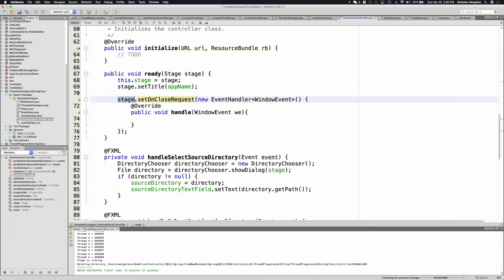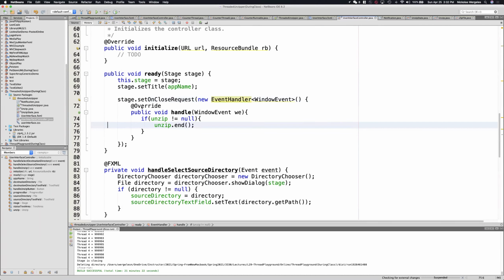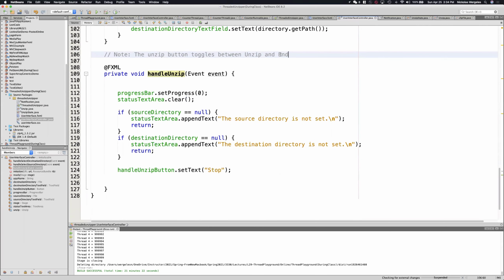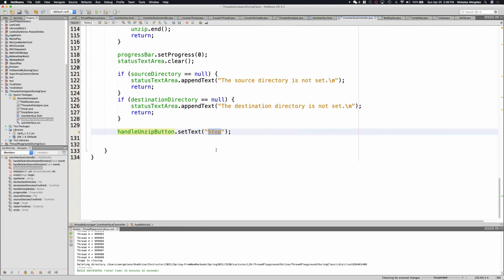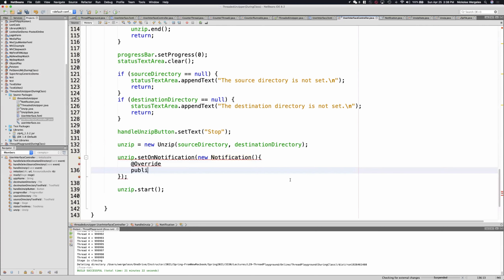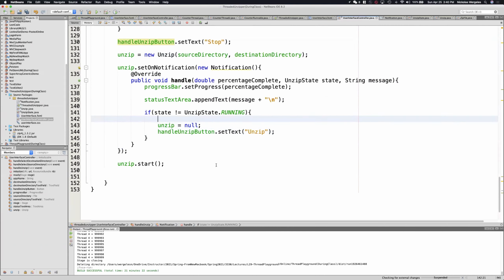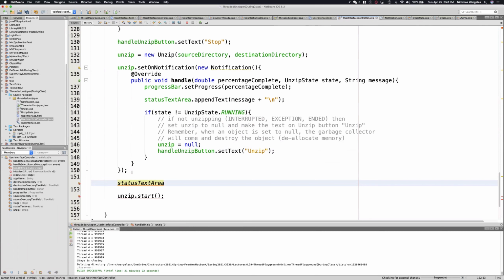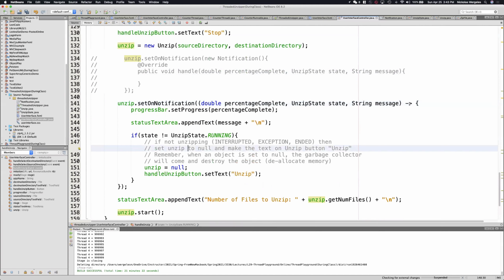Java - How To Terminate Threads when App Closes - Creating/Starting Threads - Update UI from Thread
3330 ThreadedUnzipper Lecture Video5

Java How To Terminate Threads when App Closes - Creating/Starting Threads -  Dynamically Defining UI Elements to Update - Updating UI Elements from Threads when they are Running - Using the Main/Application Thread